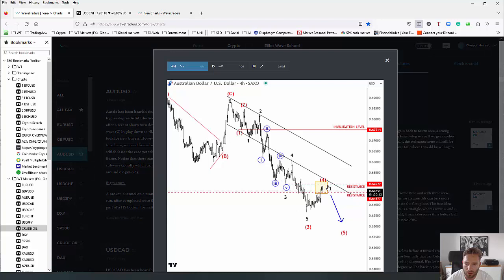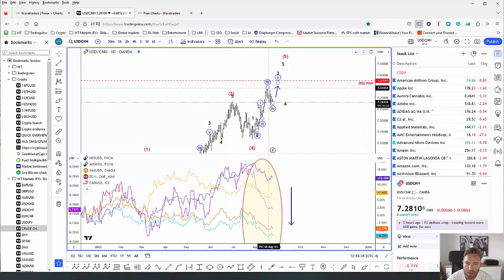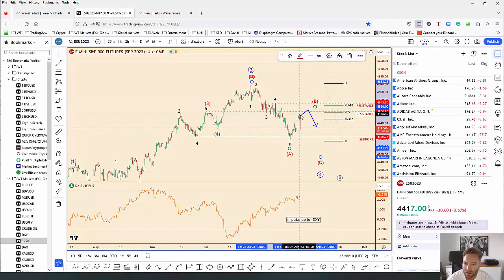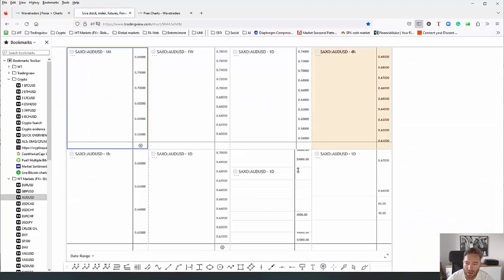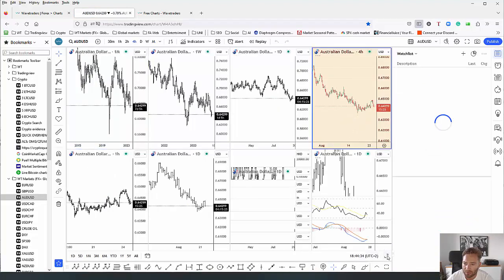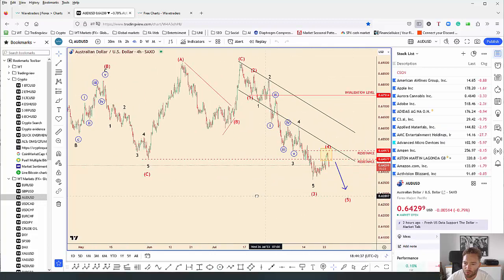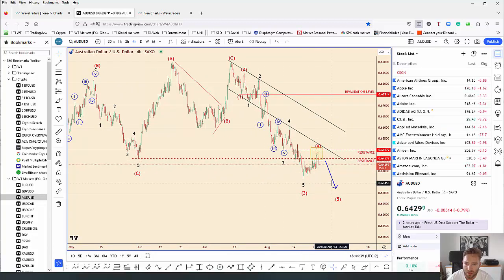Aussie Stops At Resistance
Stocks are coming back to the downside, so it appears that weak currencies like AUD and NZD will stay weak. In fact, these may fall further if USDCNH resumes higher from current consolidation and up to 2022 highs.

For more details please check the video below.